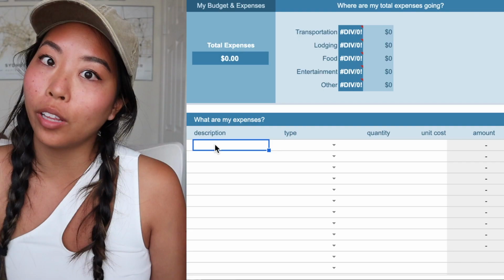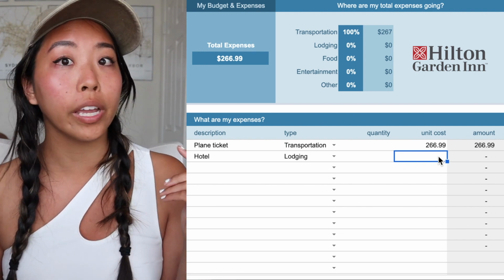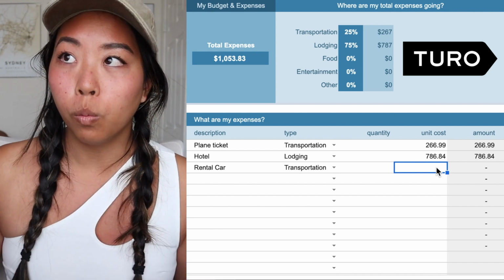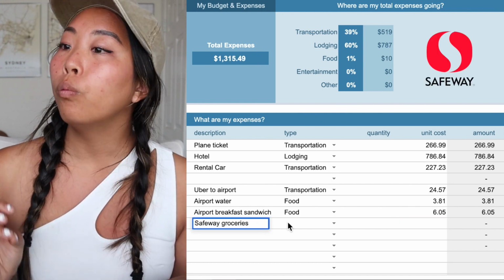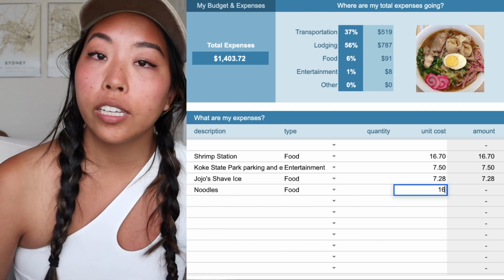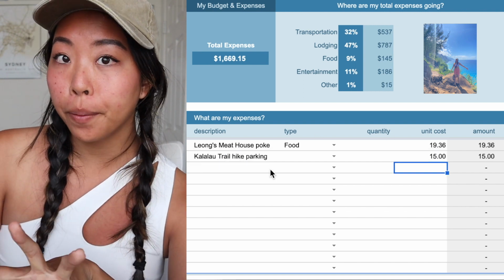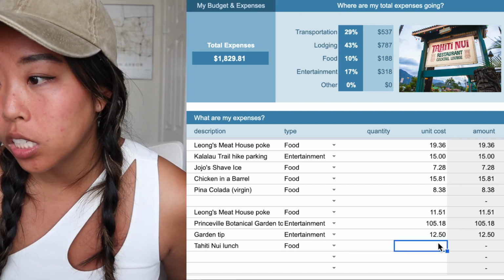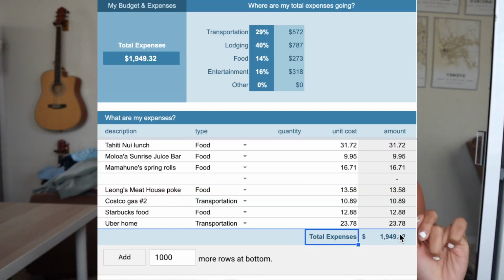HOW MUCH I SPENT IN KAUAI, HAWAII || travel budget expense guide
Gonna start making these little post-trip expense videos more often because I personally find them helpful so maybe you do too!

🎥 Vlogs, thrift, tours, tips

//SOCIALS!

       Poshmark: AQUA77 when you sign up to get $10 off your first purchase

//MUSIC USED IN VIDEO:
     Beach Front Property - Silent Partner